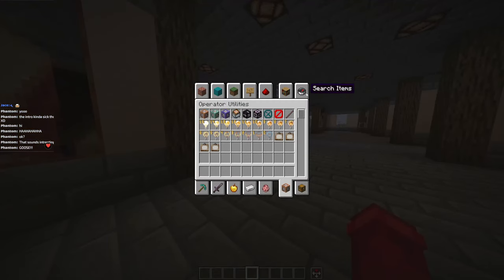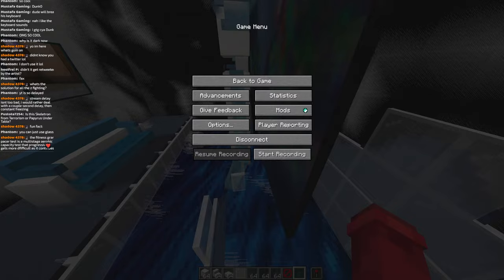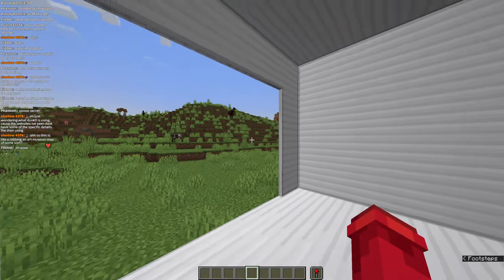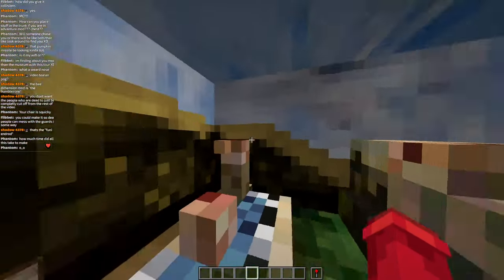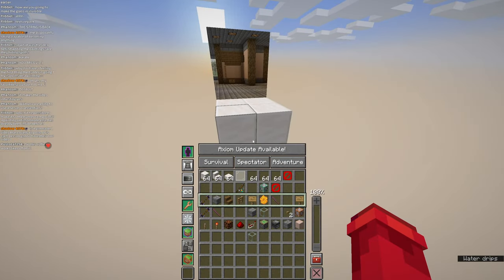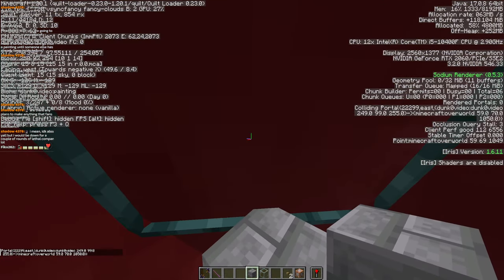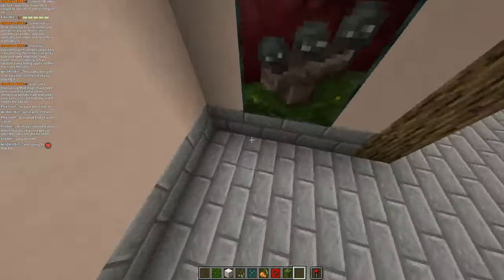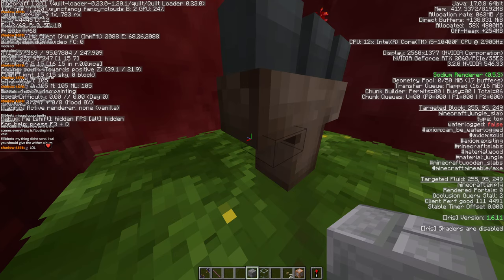Playing with Immersive Portals in Minecraft!!! (WIP Video)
Live working on my next video using the Immersive Portals Mod in Minecraft. Enjoy :)